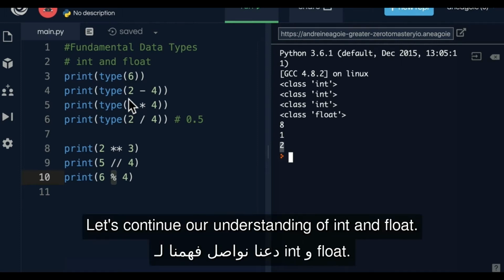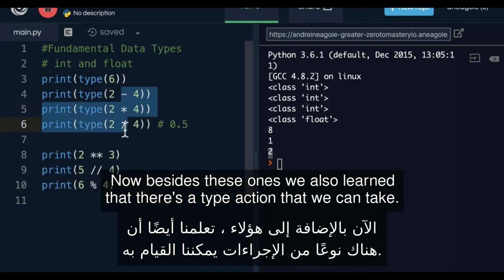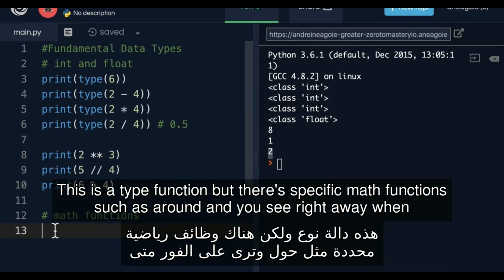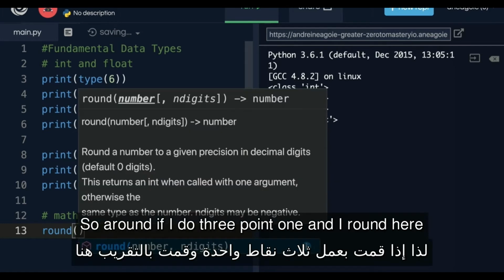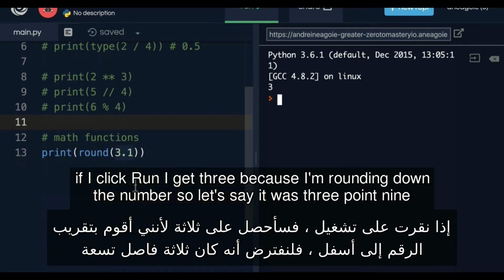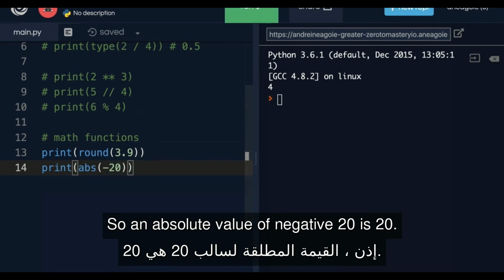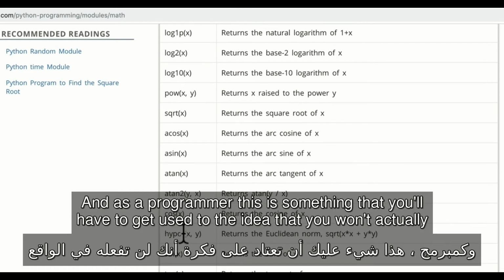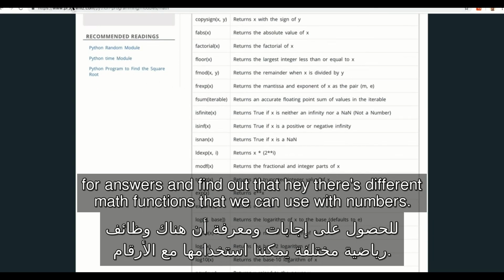2.6 Math Functions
شرح Math Functions in Python

المستوي الخامس عشر Career Of A Python Developer
المستوي السادس عشر Scripting with Python
المستوي السابع عشر Scraping Data with Python
المستوي الثامن عشر Web Development with Python
المستوي التاسع عشر Automation Testing